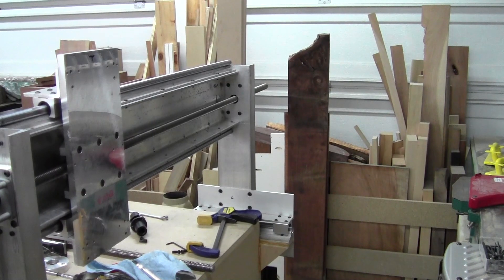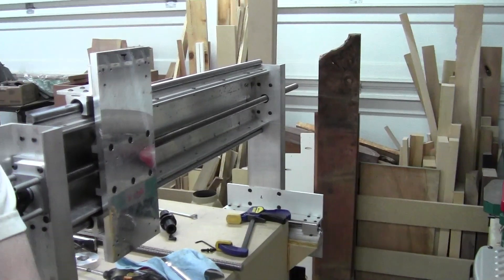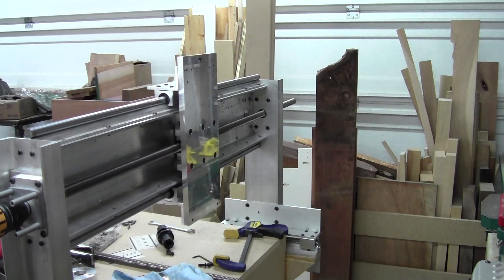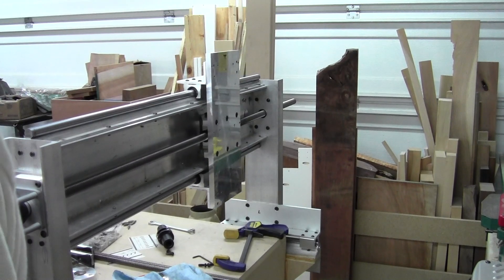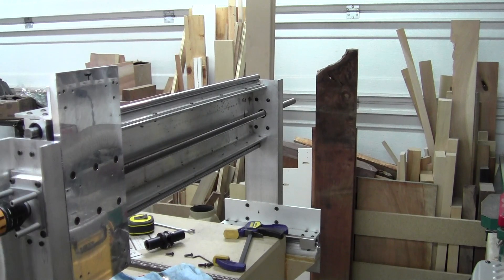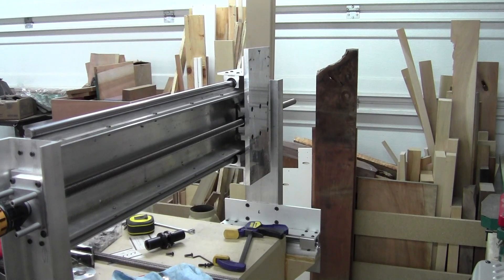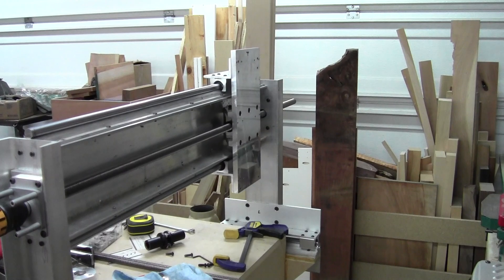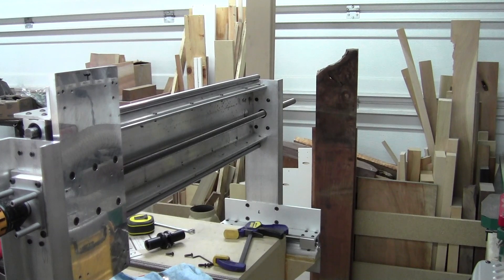DIY CNC Router Build Day 25 - In Action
Today we got the Y axis lead screw mounted. I chucked my drill on it and spun it just because it's cool to finally see it actually moving under power. It was quite neat to see it zipping along the gantry after all the work that's gone into it so far. This is to show all my friends